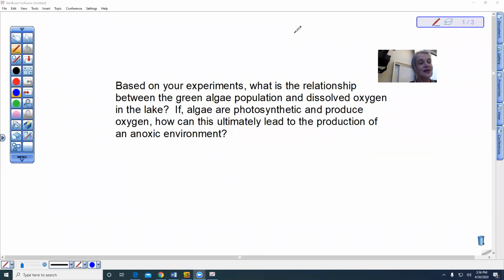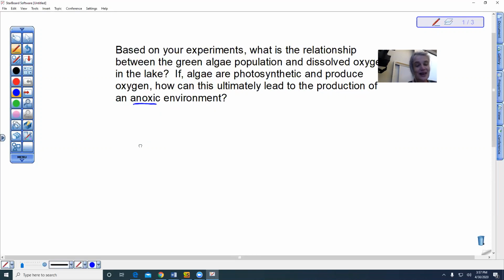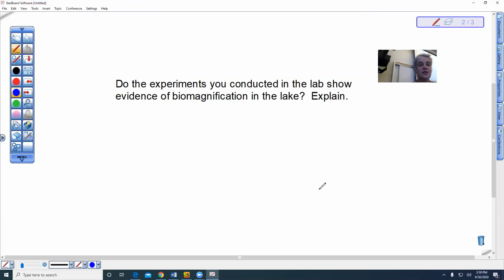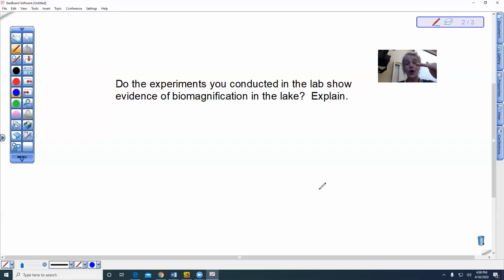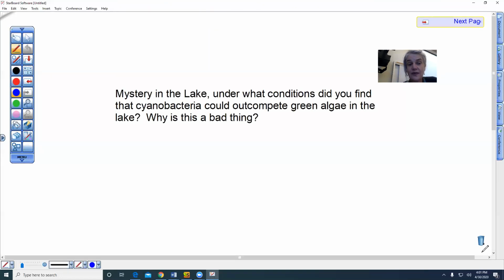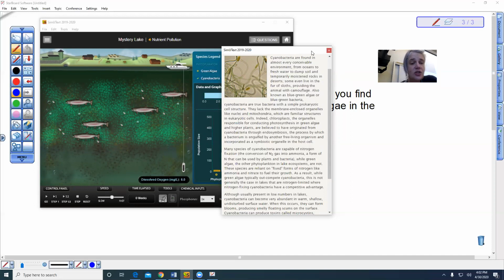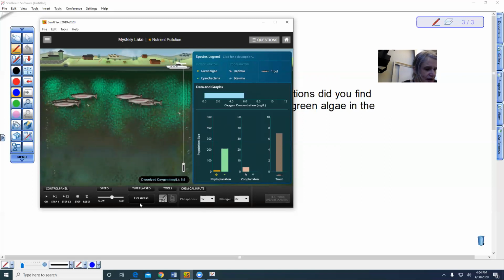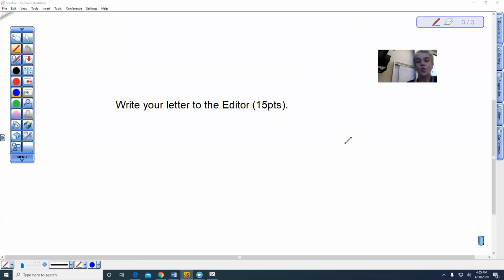Nutrient Pollution Lab Explanation